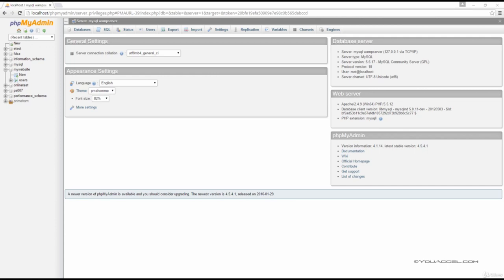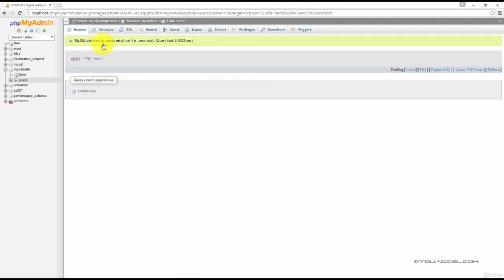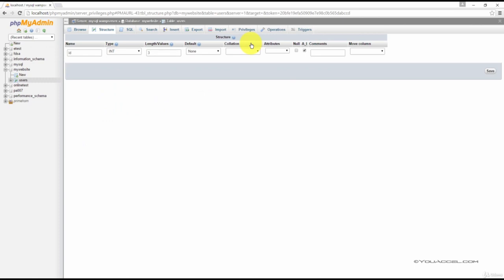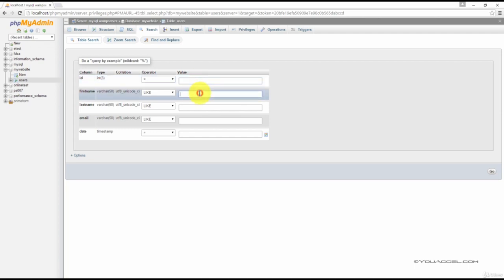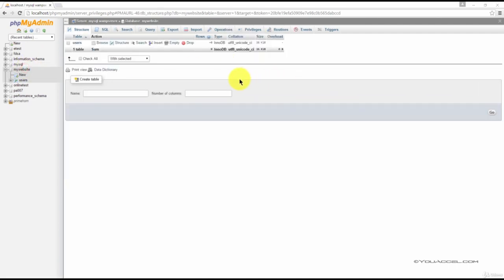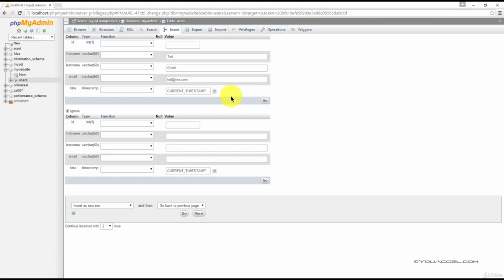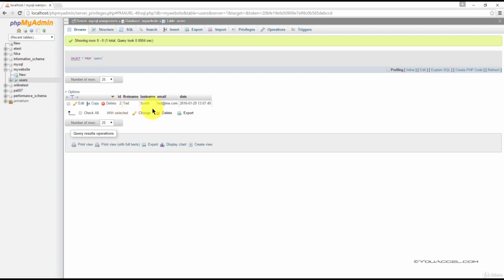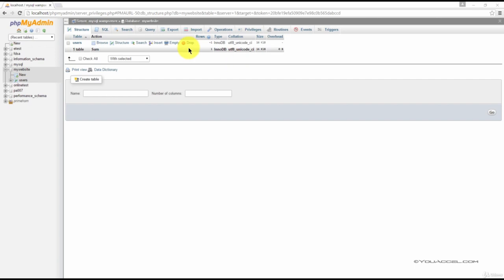8 MySQL Modifying and Deleting a Table